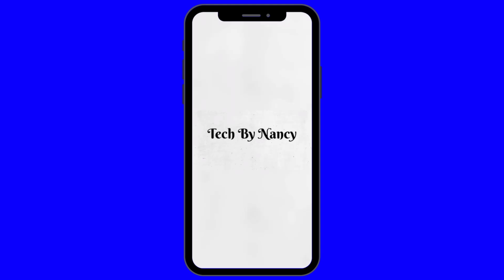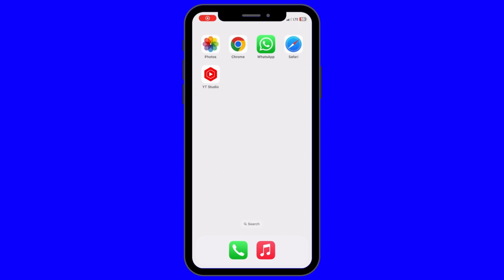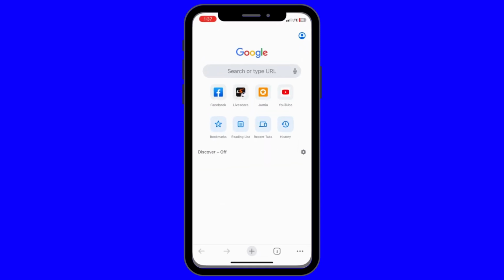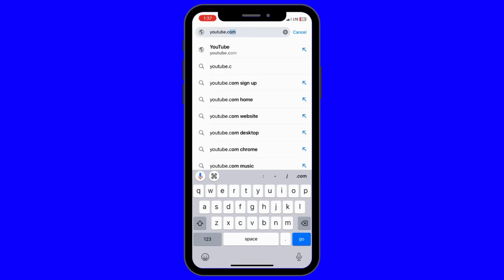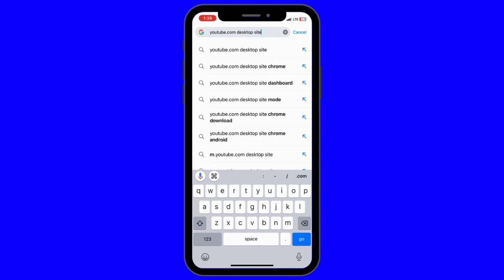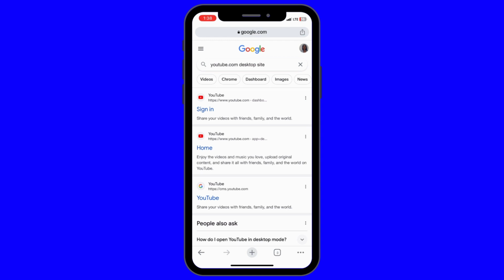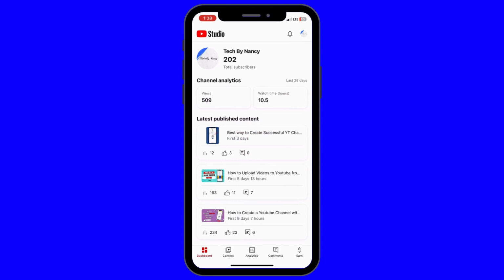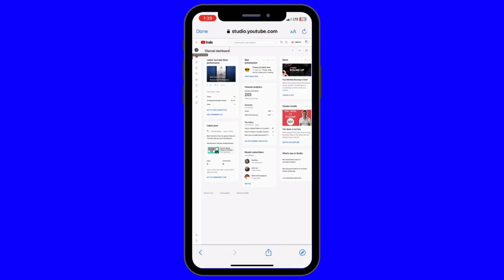How to Open the Desktop Version of Youtube Studio on IPhone/ no PC required for Editing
You don’t need a Laptop to start a Youtube Channel, every editing can be done with just your Smartphone.

If you are a YouTuber and you're wondering how to do your entire editing using just your IPhone.